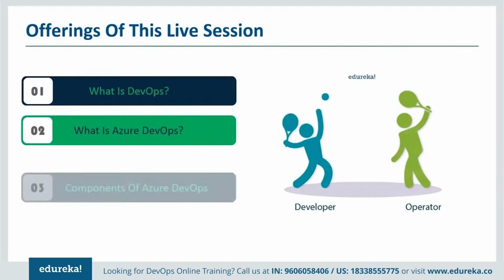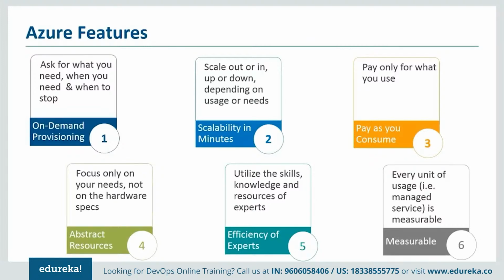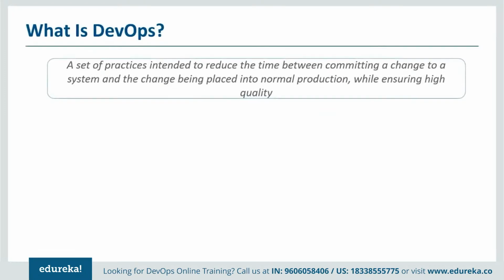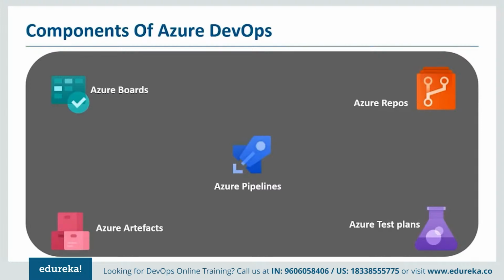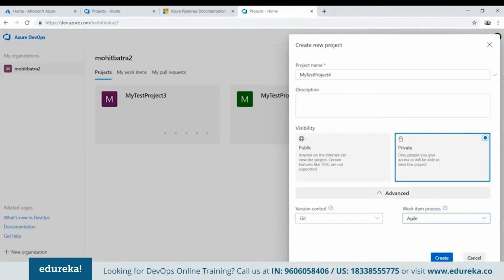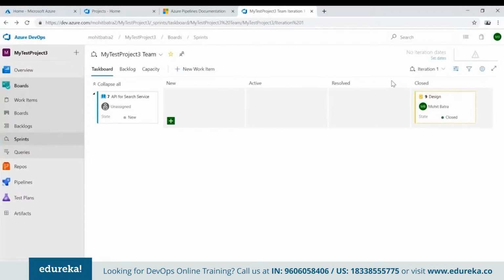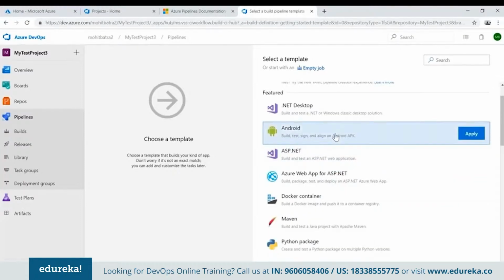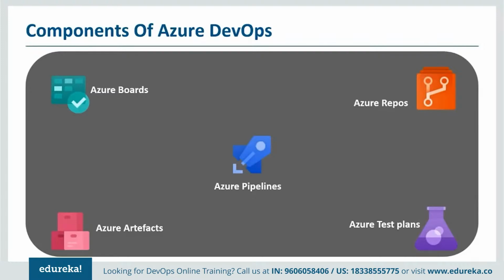Azure DevOps Tutorial For Beginners | Build a Pipeline on Azure | Edureka | Azure Rewind - 1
In this Edureka YouTube live session on Azure Training, we will show you how to use the  DevOps in your applications running on Azure cloud.

00:00 Introduction
00:35 Agenda
1:17 What is Azure?
7:52 Introduction to Azure
18:05 What is DevOps?
24:30 Components of Azure DevOps
34:35 Demo - Azure Pipelines

1. This Certification Training courses span over a duration of 5 Weeks.

2. We have a 24x7 One-on-One LIVE Technical Support to help you with any problems you might face or any clarifications you may require during the course.

3. At the end of the training you will be working on a real time project for which we will provide you a Grade and a Verifiable Certificate

·         Solution Architects

·         Technical Architects